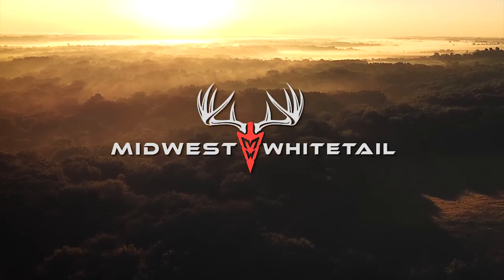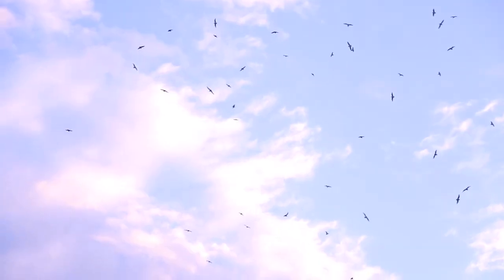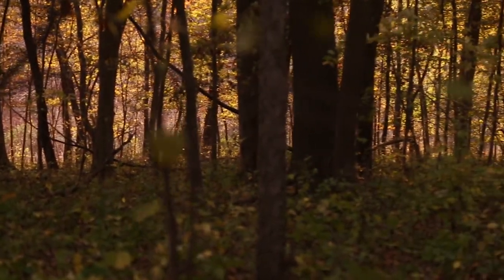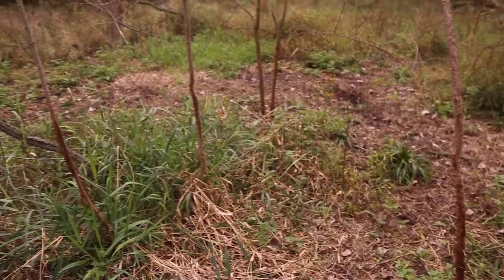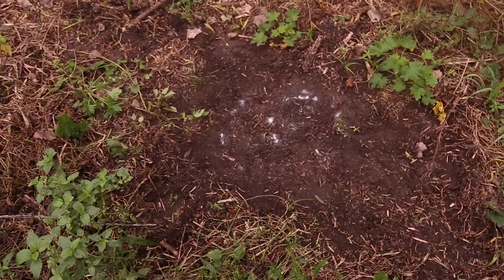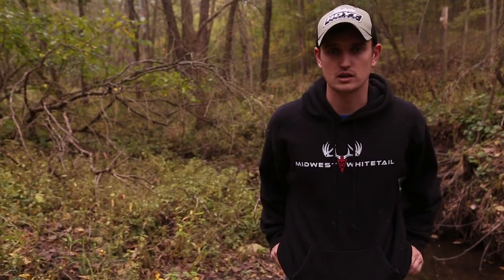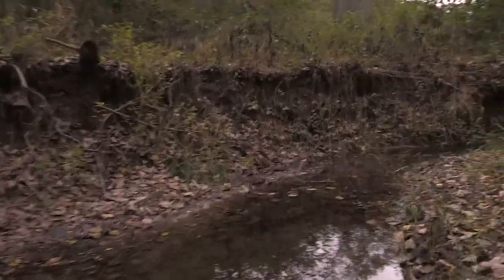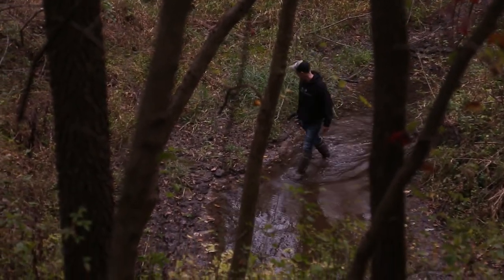New Property- Public Land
Continuing the quest of learning new public land as soon as possible, Josh and Collins put their boat in the water and scout a piece of public land closer to home.  Despite finding some hunter sign, the two find some promising deer sign as well.  They deploy some more cameras, and work on finding the best entry/exit route from the boat.